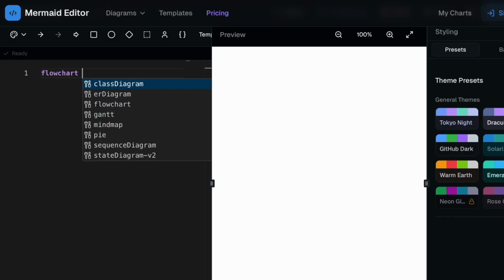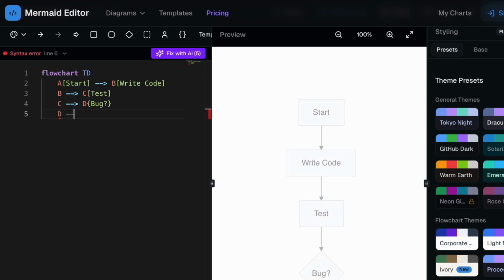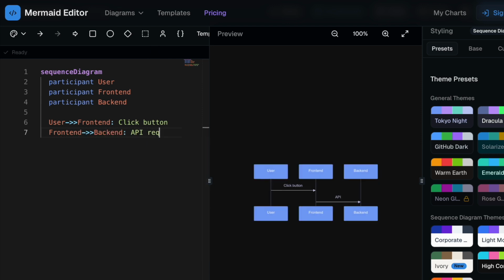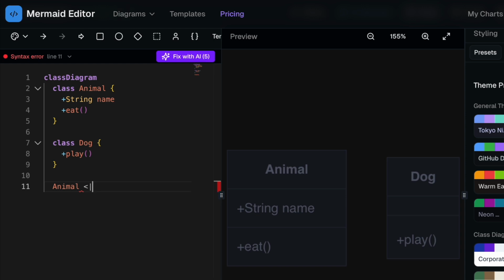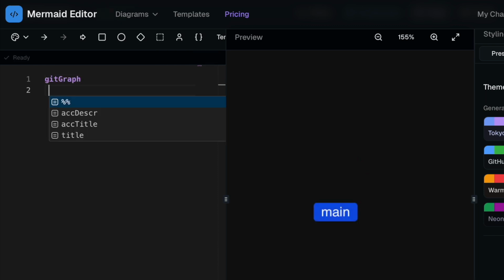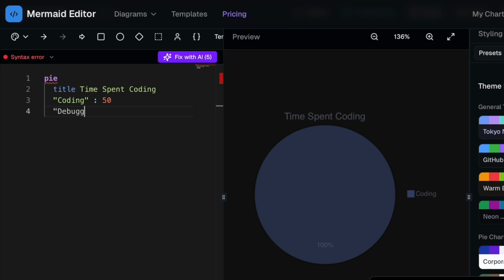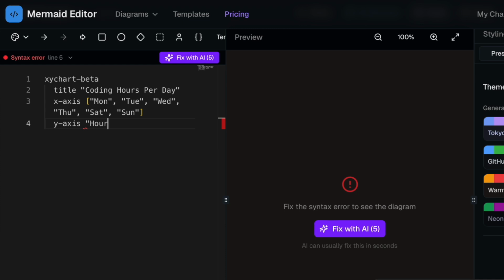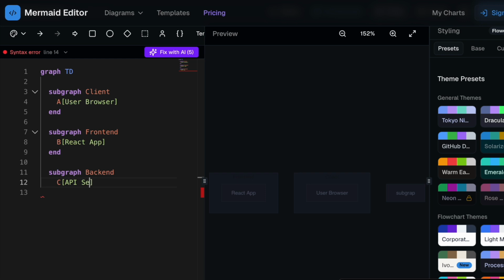How to Create Diagrams Using Mermaid (7-min Crash Course)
This tutorial provides an overview of Mermaid, one of the most popular tool for creating diagrams. Whether you’re a complete beginner or just getting started, this video will help you understand the basics.